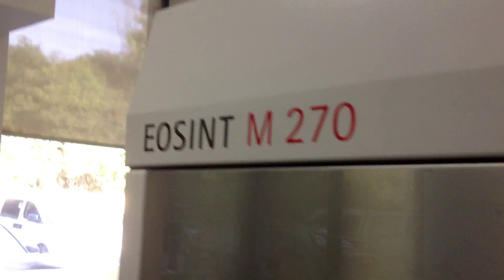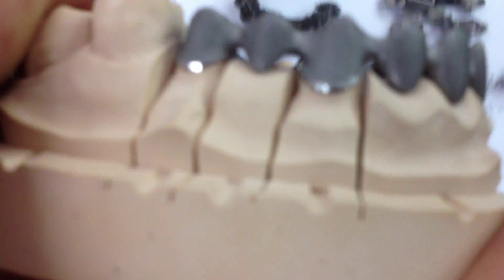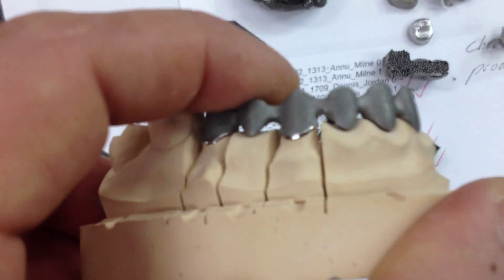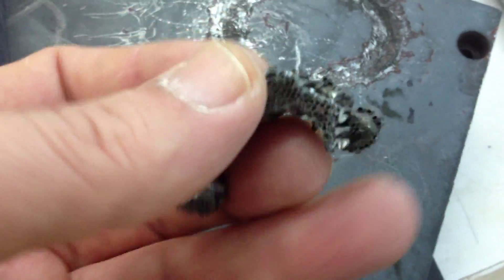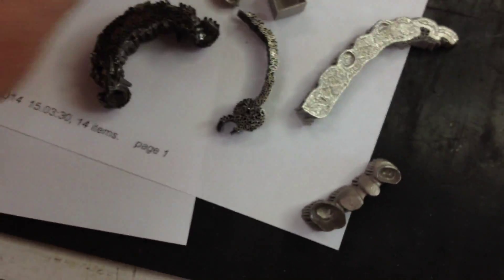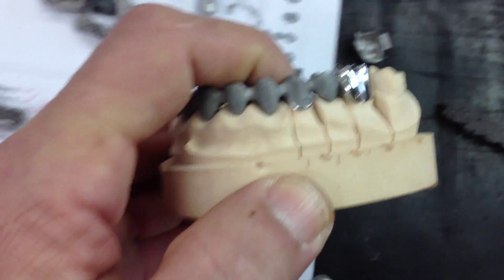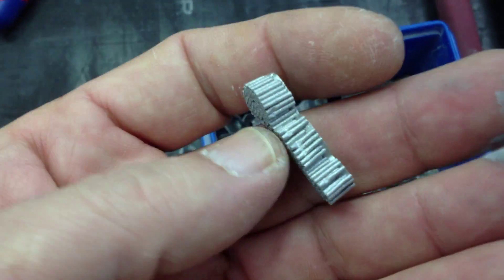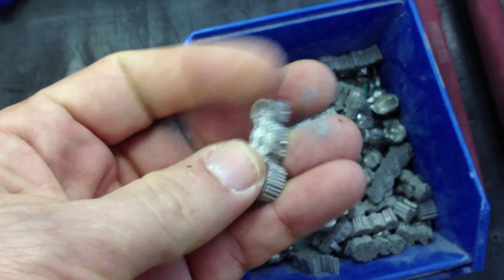Laser metal sintering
One of the Machines I have access to...these machines can use common 3D printer filles...